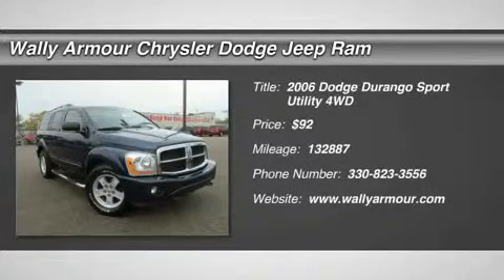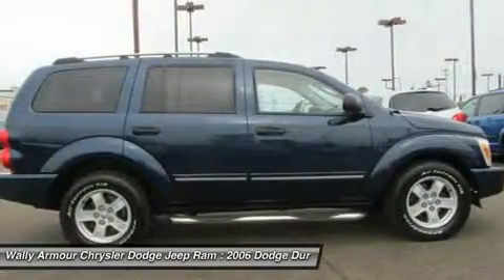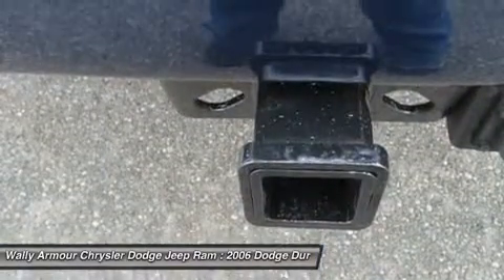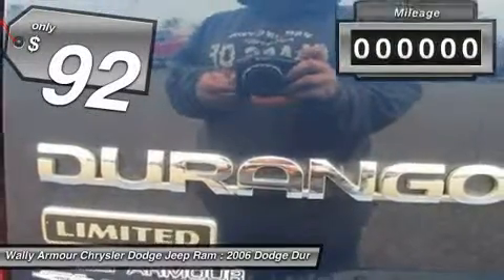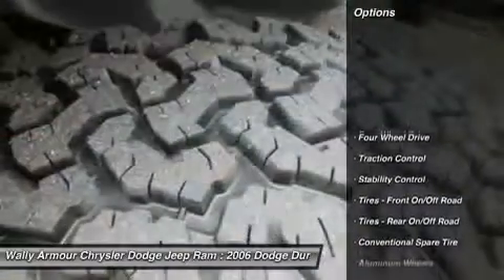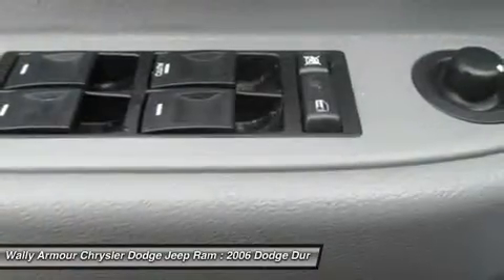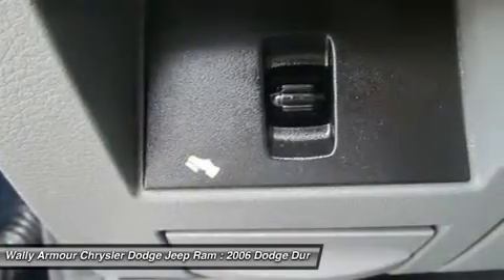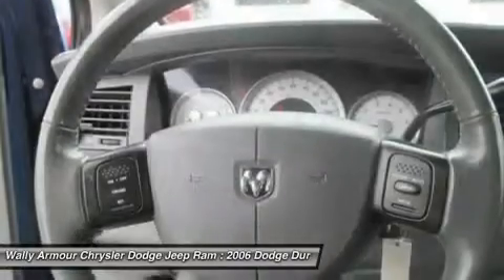2006 DODGE DURANGO Alliance, OH P1010A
2006 DODGE DURANGO Alliance, OH
Stock# P1010A

Wally Armour Chrysler Dodge Jeep Ram
1950 West State Street

HEMI 5.7L V8 Multi Displacement and 4WD. Elevating the ride. Joy Ride. NEED A LOAN***NO CREDIT***BAD CREDIT***EVERYONE QUALIFIES***Buckeye Financial does not need a credit check to get you approved. FINANCING FOR EVERYONE, REGARDLESS OF CREDIT. Your cash down payment is your approval. If you have a steady income, can afford at least 500 down and up and really want a chance to build your credit, Wally Armour and Buckeye Financial can help. There is no limit to what Buckeye Financial will lend; your down payment puts you in control. Down payments typically range from 500 to there's really no limit, the more someone has to put down the more choices they have. Payments range from 250 a month and up, there are exceptions, with larger down payments Buckeye Financial allows you to enjoy lower payments to fit anyone's budget. No hidden fees-no upfront financing charges-no pre-payment penalties or early payoff fees. Whatever you put down goes to lowering your loan-not to the finance company. Wally Armour Chrysler Dodge Jeep Ram is a family owned and operated dealership. JR and Al the owners work every day with their customers to help get folks loans when others say no. If you or someone you know is looking for a vehicle and need instant automotive credit, send them to Wally Armours in Alliance or visit us on Facebook or visit us All loan approvals are pending a Buckeye Financial interview. In order to finalize any loan you must meet with either Al Armour personally or another Buckeye Financial representative. Take your hand off the mouse because this fantastic 2006 Dodge Durango is the one-owner SUV you've been aching to find. What a perfect match! This wonderful Dodge Durango is available at the just right price for the just right person - You! New Car Test Drive said it ...rides well and handles especially well, and has excellent engineering touches and details...it's a better bargain than ever...